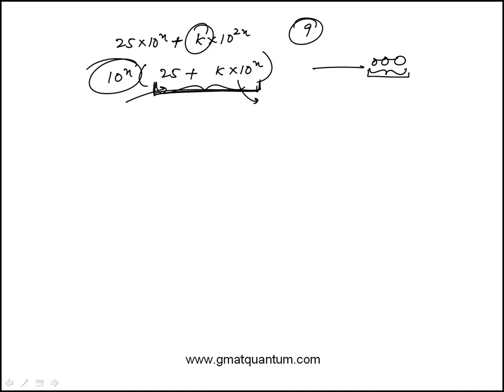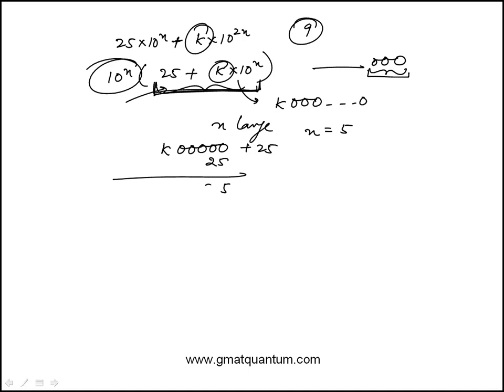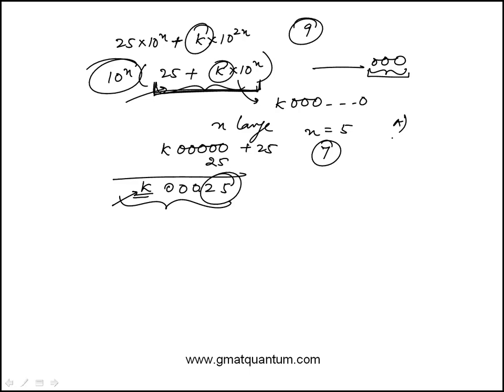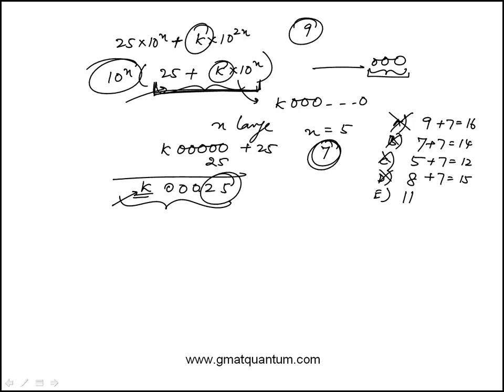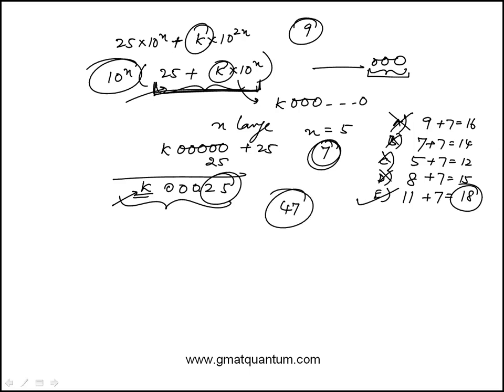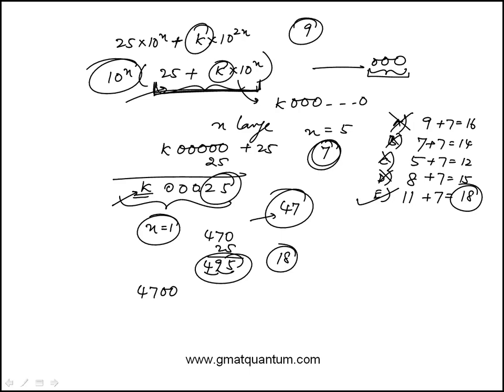Question 119 ID 300192 Quantitative Reasoning GMAT Official Guide Quantitative Review 2024 2025